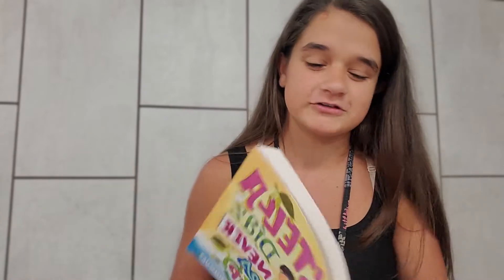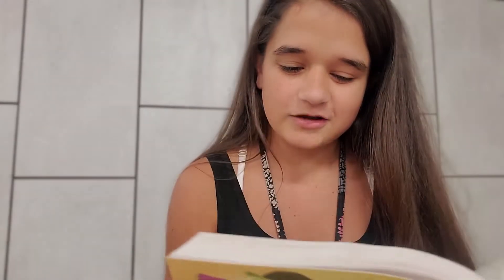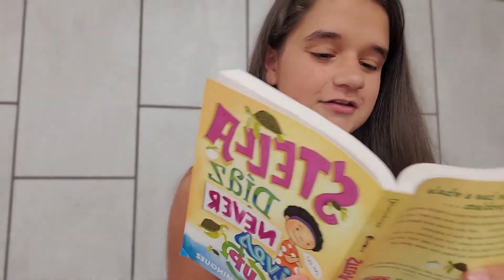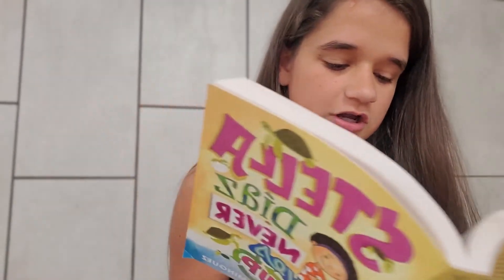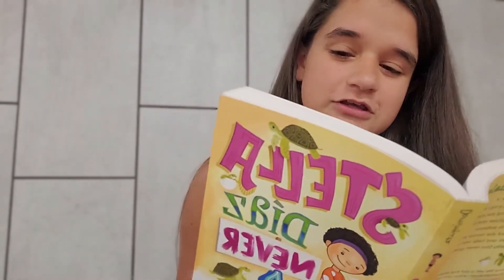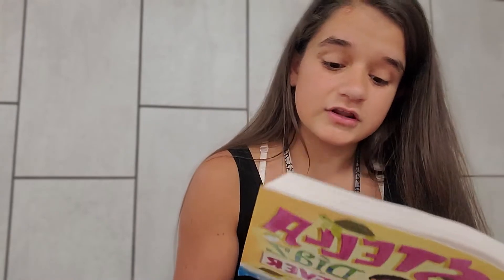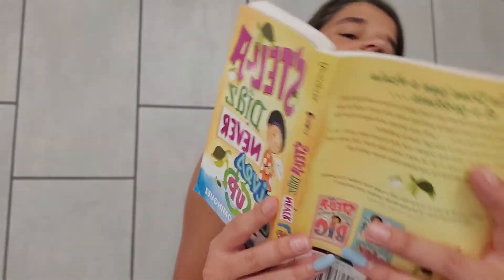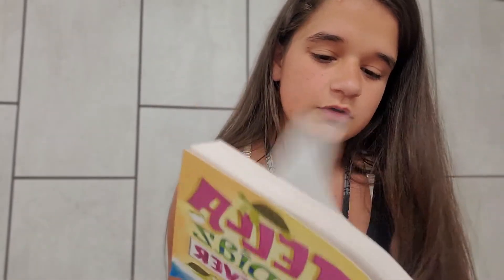Stella Diaz Chapter 14